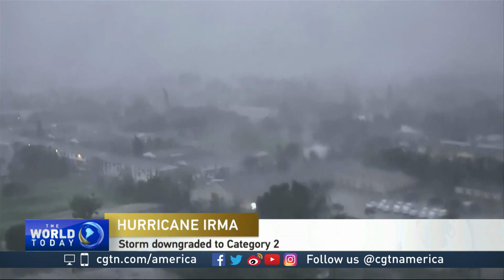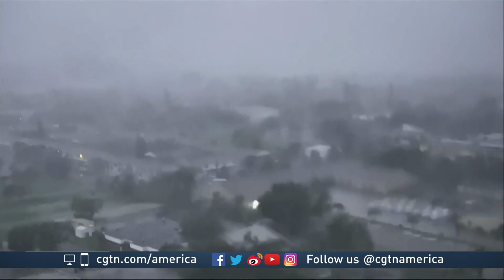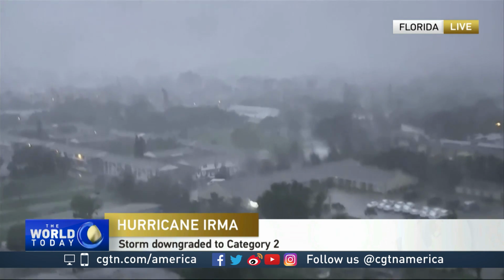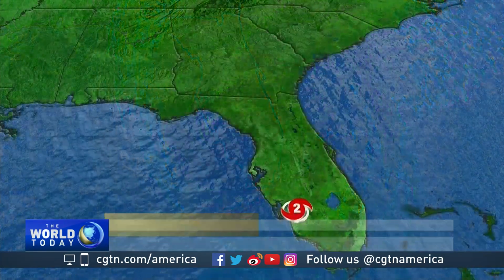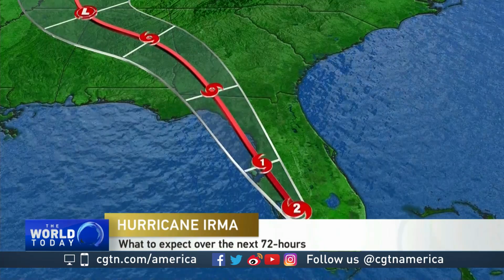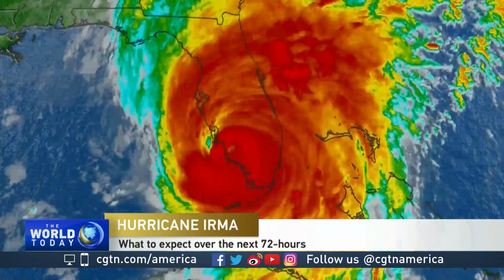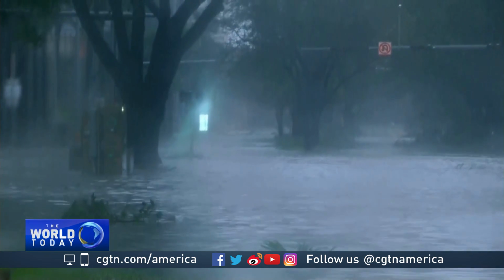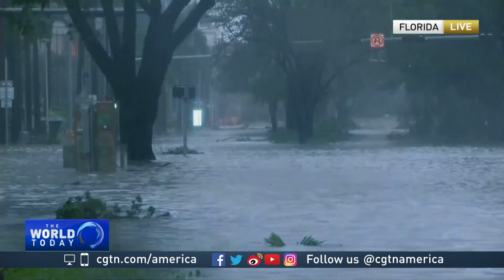Phil Klotzbach on Hurricane Irma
CGTN talked to Phil Klotzbach, a research Scientist for the Department of Atmospheric Science at Colorado State University.

Follow CGTN America:
Google+: CctvamericaTvnews

»» Watch CGTN ««

Washington, DC (and greater area)
• MHz - Channel 3
• COMCAST (Xfinity) - Channel 273

• Time Warner - Channel 134
• FiOS (Verizon) - Channel 277

Los Angeles
• Charter Cable - Channel 562
• Time Warner - Channel 155